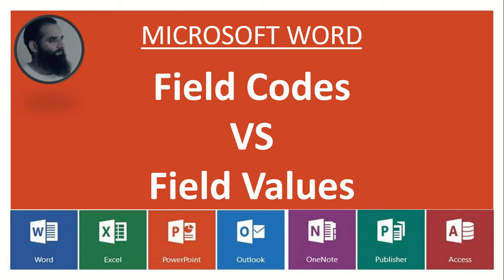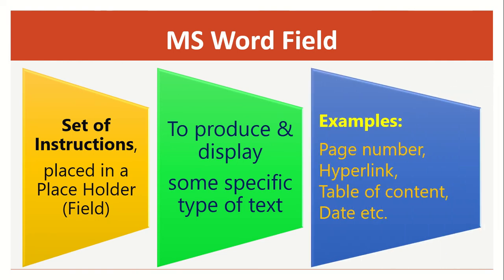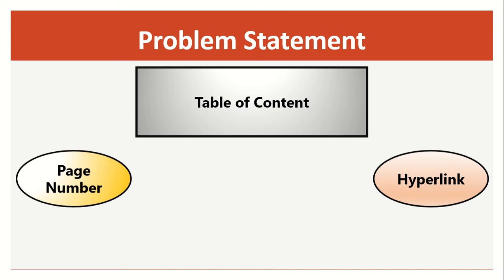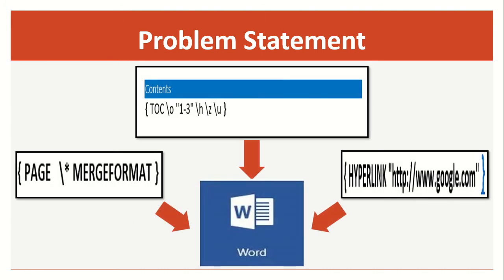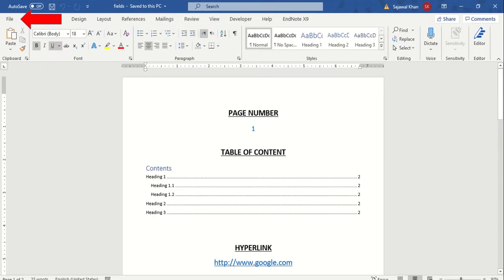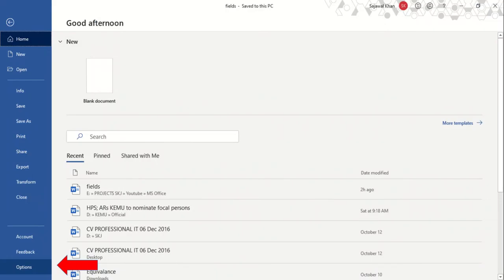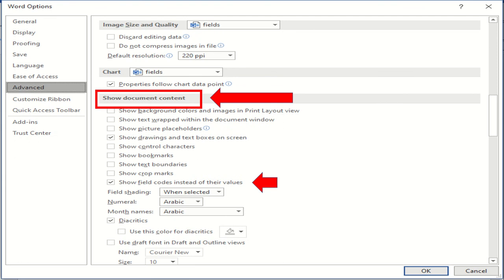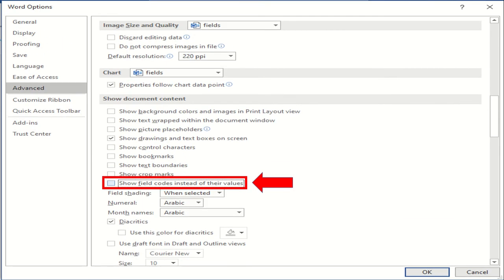Field Codes VS Field Values in MS Word | Show or hide Field Codes or Field Values in MS Word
In this comprehensive tutorial video, we will provide a solution to the problem in MS Word, i.e., show field values instead of field codes. We will explore Field Codes and Field Values in Microsoft Word. Field Codes are powerful tools that allow you to automate dynamic content within your MS Word documents, such as automatic page numbering, dates, cross-references, name field, address field, email field, hyperlinks, and more.

We will tweak MS Word settings to resolve the issue of displaying field codes in the document and not their values. But what exactly are Field Codes, and how can you show or hide them to suit your needs? That's precisely what we'll explore in this video.

We will guide you through the process of revealing or concealing the underlying field codes and their corresponding field values. We'll cover the definition and explanation of field codes, understand the purpose of Field Codes, how to toggle the visibility of Field codes and Field values, and finally set the behavior in MS Word options or settings.

You'll learn how to:

1. Identify and recognize Field Codes within your Word document.
2. Display Field Codes to see the underlying code structure.
3. Hide Field Codes to focus on the final appearance of your document.
4. Toggle between showing and hiding Field Codes quickly.
5. Customize the settings to set the default display mode for Field Codes.
6. Update Field Values and refresh the information in your document.
7. Troubleshoot common issues when working with Field Codes.

By the end of this video, you'll have a solid understanding of Field Codes and the flexibility they offer in creating dynamic and professional documents. You will be able to show field codes or field values in MS Word document.

Chapters:
00:00 Introduction to Field Codes Vs Field Values in MS Word
00:18 Field Codes in MS Word
00:47 MS Word document showing Field Codes instead of values
02:34 Solution to fix Field code error in MS Word with the demonstration

Topics covered:

How to customize field codes in MS Word?
How to disable values and show field code in MS Word?
How to display field values in MS Word?
how to enable the field code in MS Word?
how to disable the field code in MS Word?
how to enable field value in MS Word?
how to disable field value in MS Word?
How to format field codes in MS Word?
How to hide field codes in MS Word?
How to insert field codes in MS Word?
How to insert fields in MS Word document?
How to lock field codes in MS Word?
How to reveal field code in MS Word?
How to show field codes in MS Word?
How to show Field values in MS Word?
How to toggle between field codes and field values in MS Word?
How to toggle field code and the field value in MS Word?
How to troubleshoot field codes in MS Word?
How to unlink field codes in MS Word?
How to update field codes in MS Word?
How to use field codes in MS Word?
MS Word field codes not updating, what to do?
What are field codes in MS Word?
What is a Field code in MS Word?
What is a field in MS Word?
What is Date Field in MS Word?
What is Hyperlink Field in MS Word?
What is the Page Number Field in MS Word?
What is the Table of Contents (TOC) Field in MS Word?
What are Field codes and field values in MS Word?